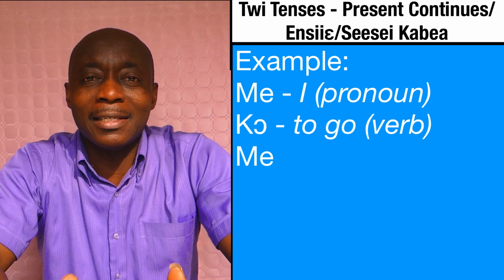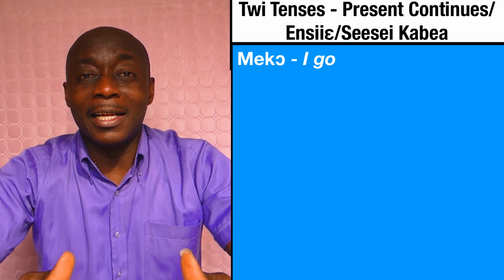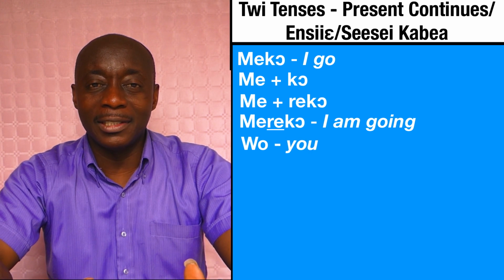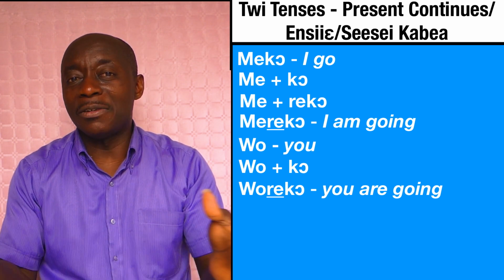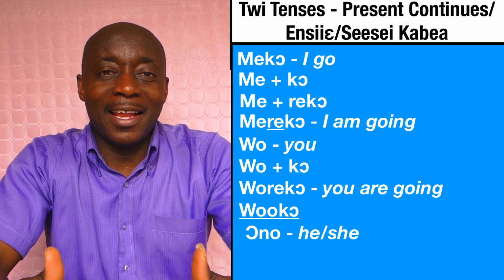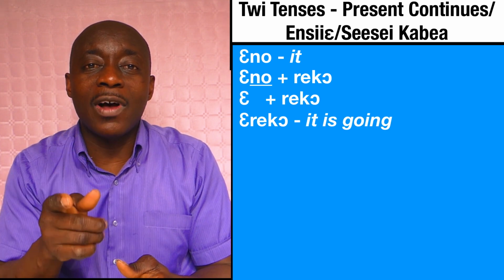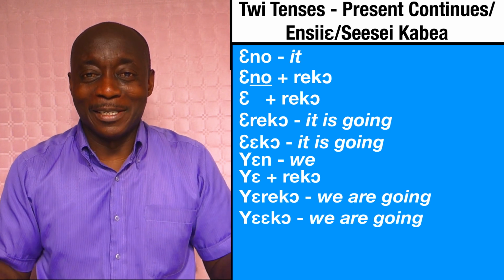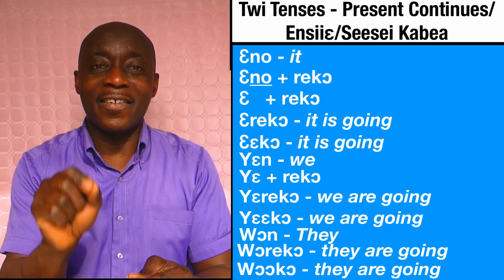Twi Tenses - Present Continues-Ɛnsiiɛ/Seesei Kabea | Learn Twi With Opoku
This lesson treats present continues tense in Twi language